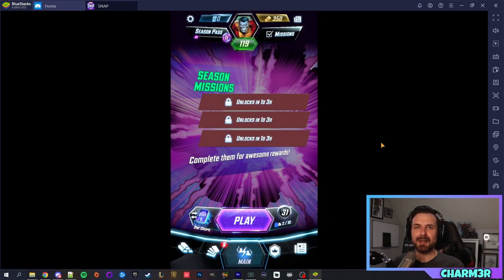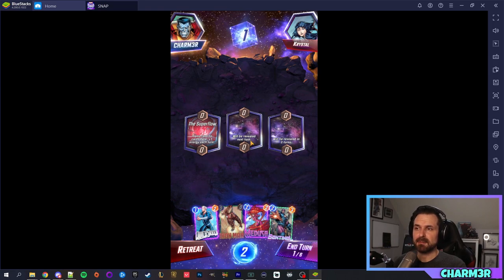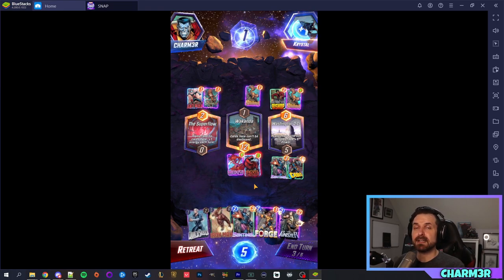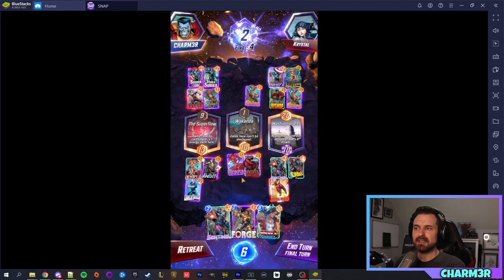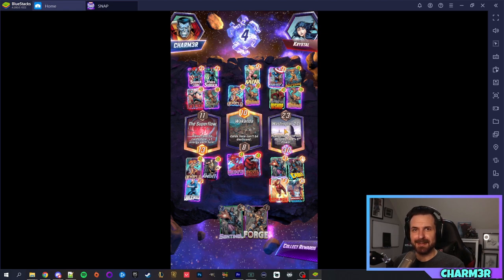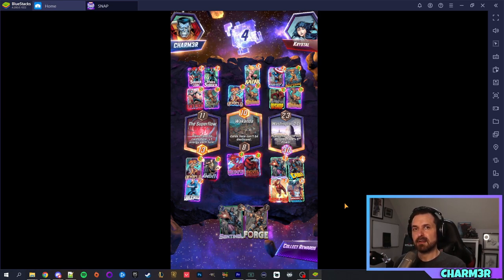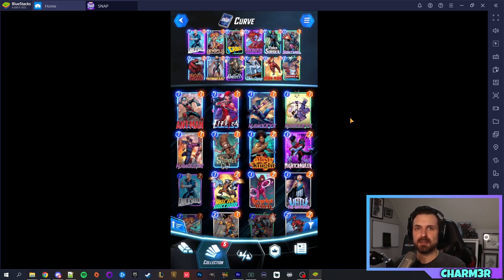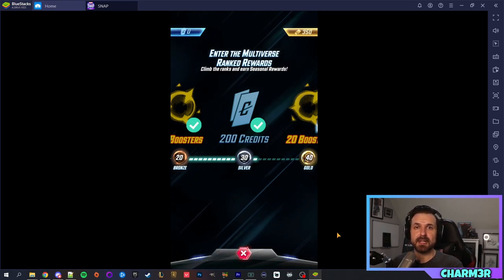How to play MARVEL SNAP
Marvel Snap is a card game being developed by Second Dinner and Nuverse for PC and mobile devices. It is currently holding a closed beta, and I have been playing the game for a few days now. I *really* like what I've seen so far in terms of gameplay. Games are fast, and I find myself frequently saying "one more game" whenever I'm trying to quit. I wanted to make a quick "How to play" video for those who are not in the closed beta, so that they can hit the ground running when the game is widely available.

Please consider joining the Discord to chat with me and the community.

Places you can find me!